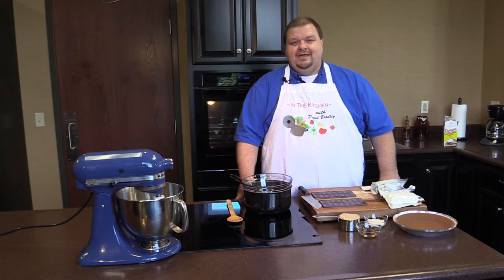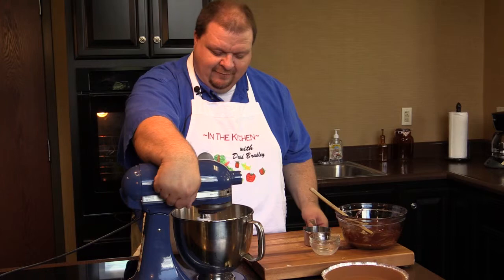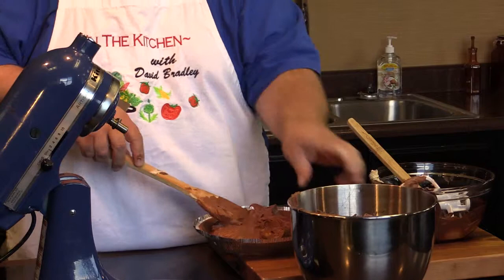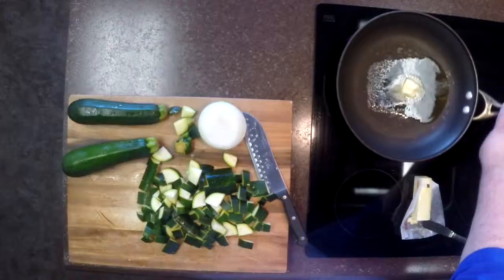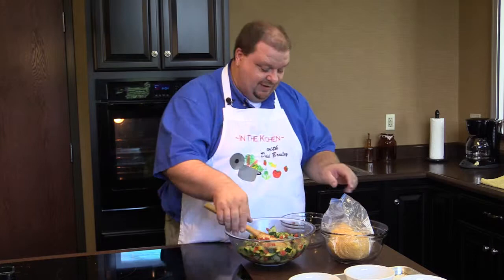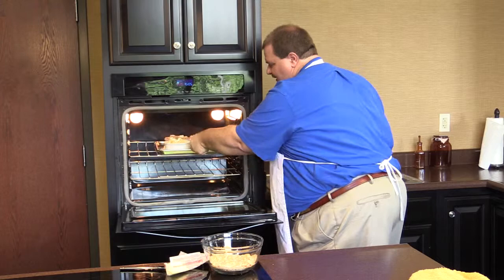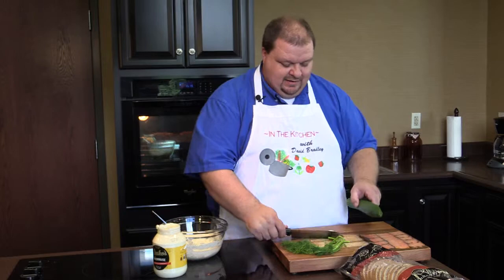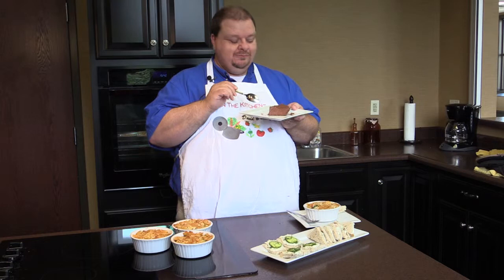In The Kitchen with David Bradley - Episode 10